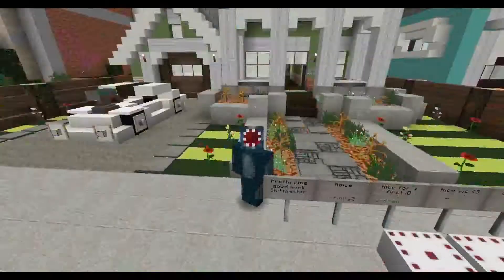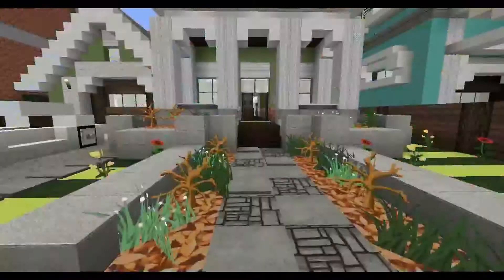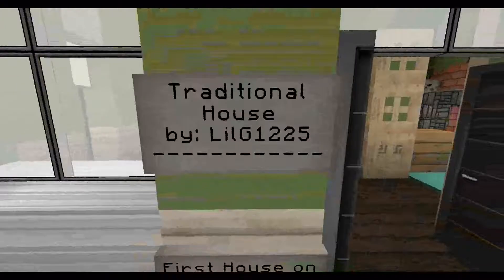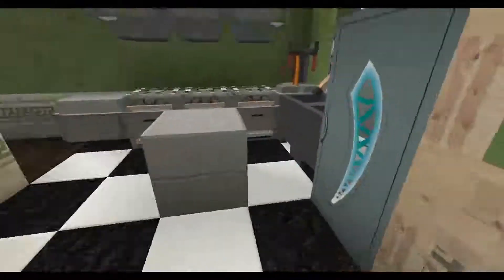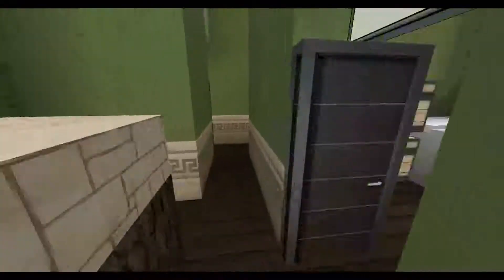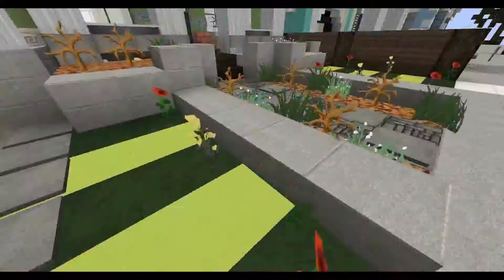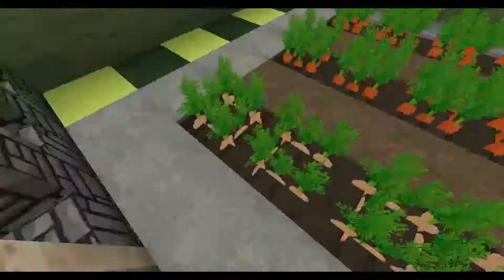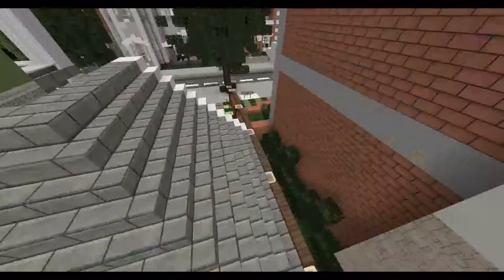Minecraft | Traditional House 1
The fith episode in this series.
I tour peoples builds on the world of Keralis creative server to give you guys inspiration today its a traditional house.

Ip: PLAY.KERALIS.NET